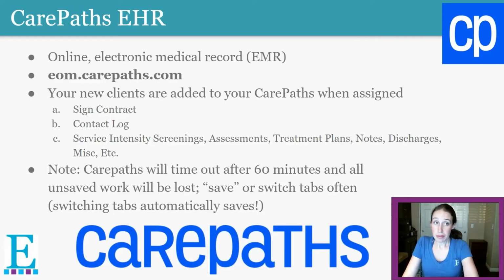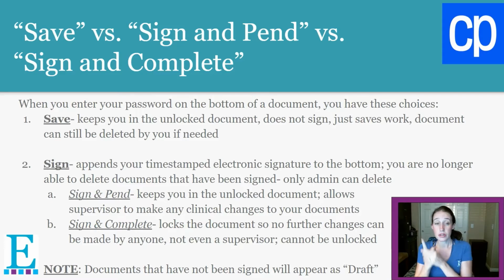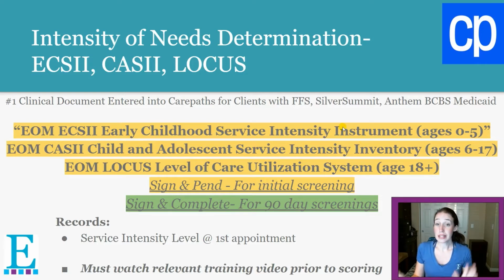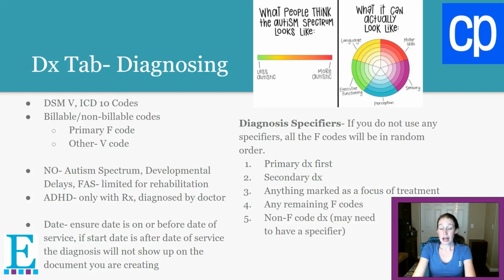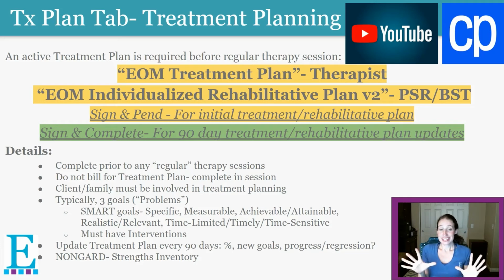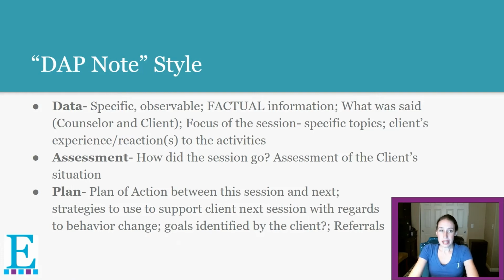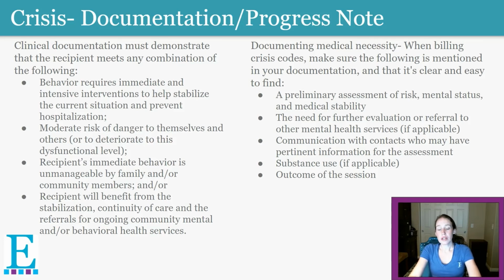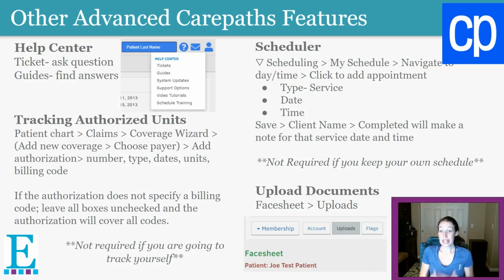EOM Documentation updated 8.20.2020